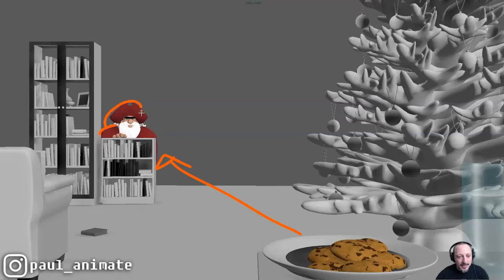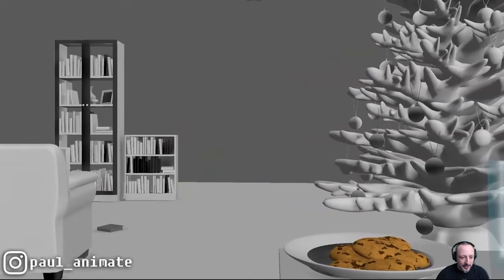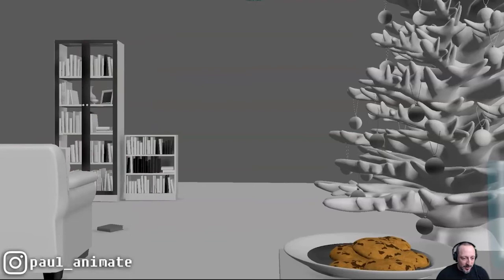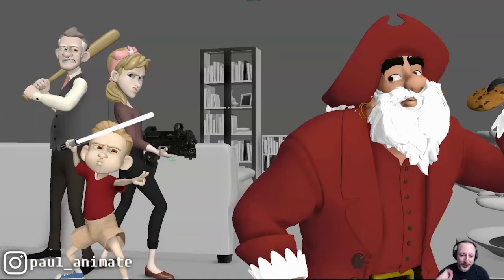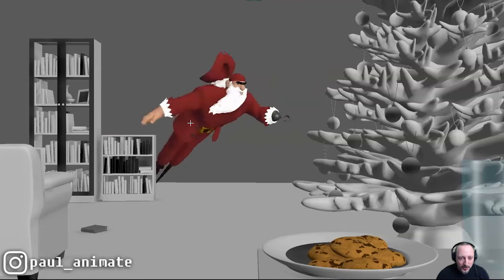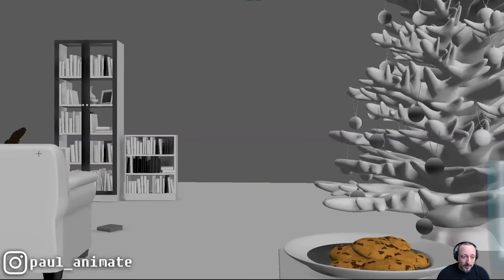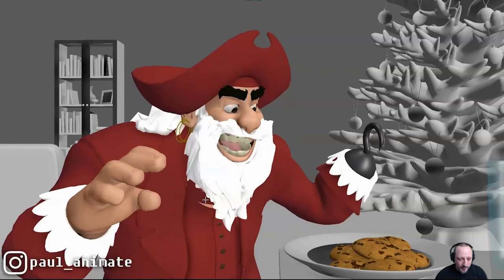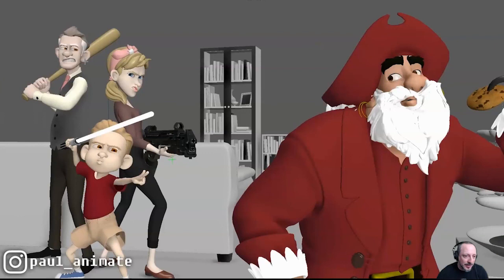Christmas Fail Winner + Critique - Jean-Denis Haas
AnimChallenge Winner Dec 2019